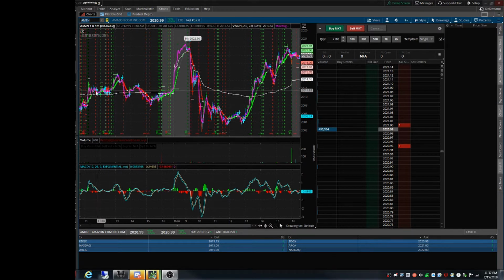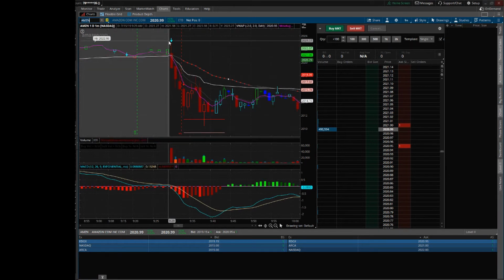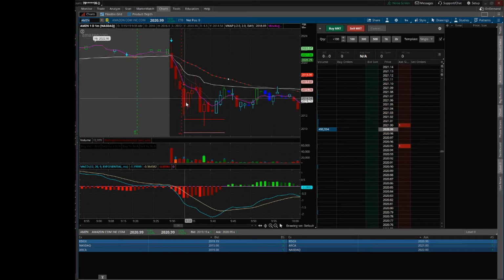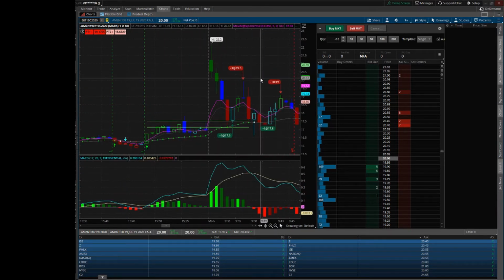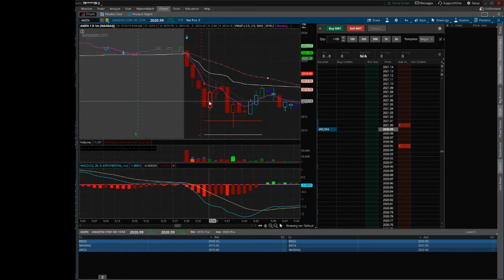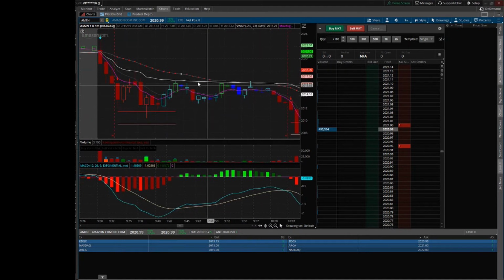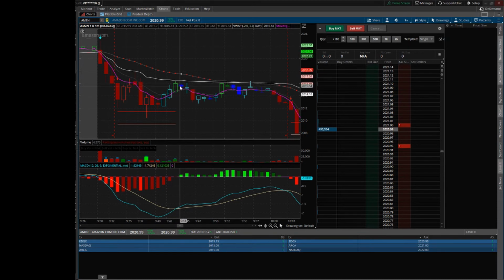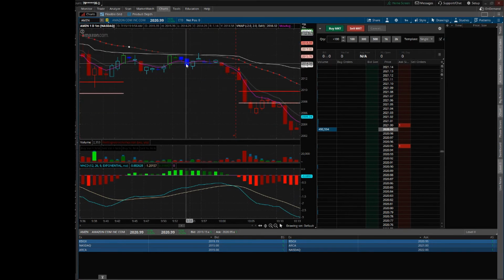HOW I MADE $410 in JUST 30 MINUTES | HOW TO DAY TRADE OPTIONS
Hey guys, in this video I show you exactly how I made $410 in just 30 minutes by day trading options on a few of my favorite names.

At Zero To Hero Trader, we offer trading education courses and foster a trading community to teach new or struggling traders how to become consistent and confident. If you aren’t already, go ahead and follow the link below to join our free chat room with hundreds of other traders.